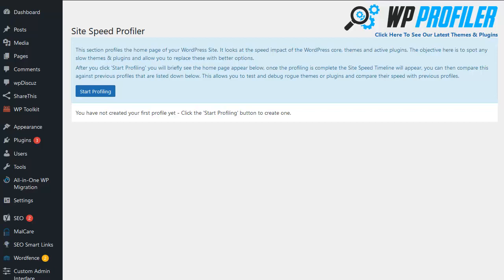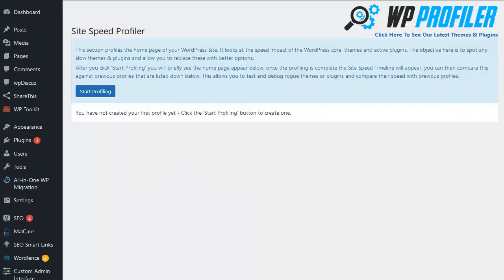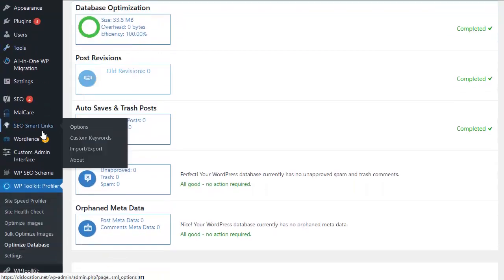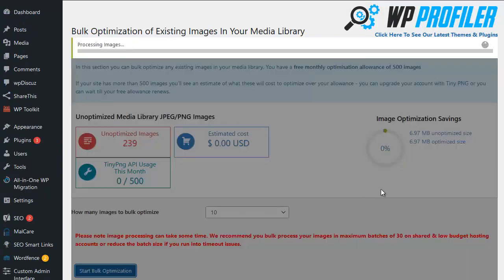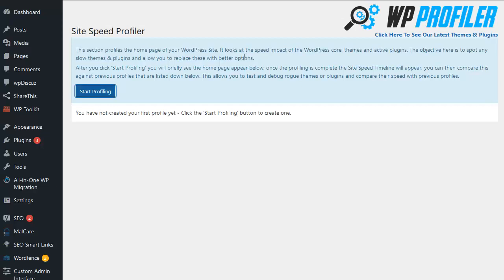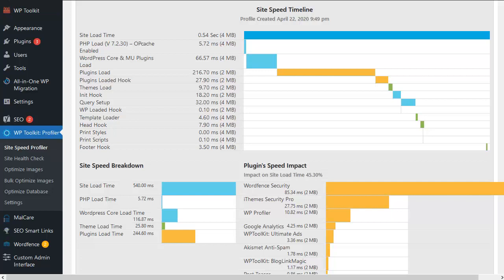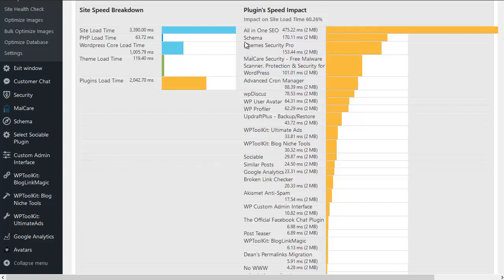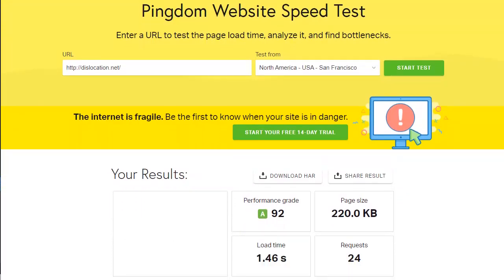WP Profiler OTO - 1 to 5 OTOs links Below - WP Profiler Bonuses